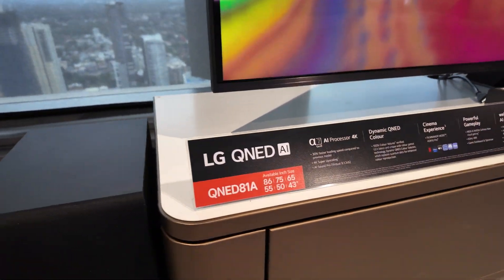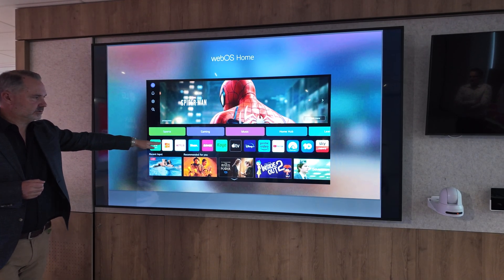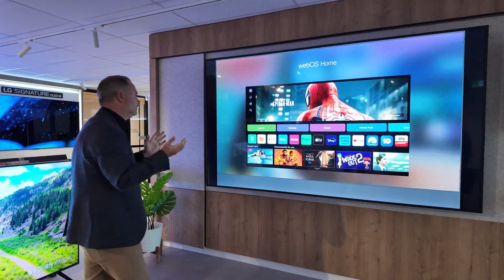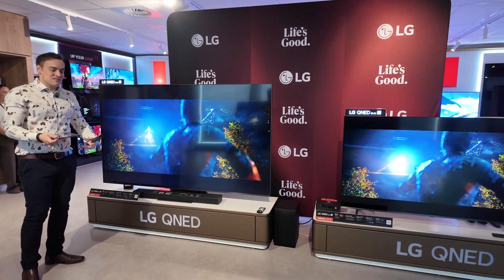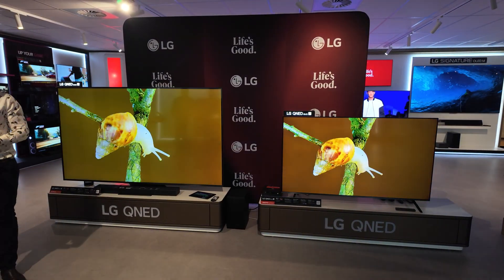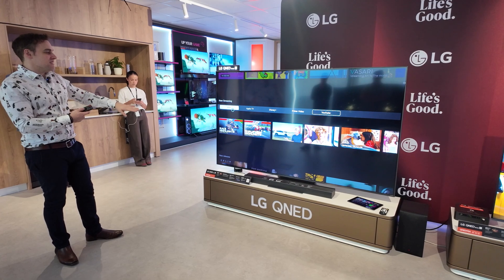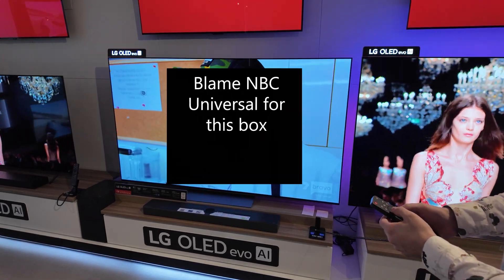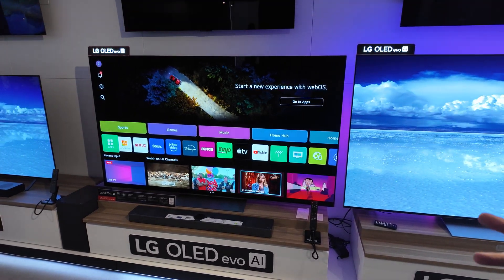Live LG WebOS 25 Update Demo: AI Features on LG C5 + LG QNED86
LG’s operating system is getting a new iteration and update that’s rolling out onto more devices than ever before. The LG WebOS 2025 update is detailed in this video by tech vlogger Chris Stead. You’ll see live demos of the LG OLED Evo AI features, as well as the LG QNED Evo AI features, learn about the LG Xbox App, and the WebOS rollout on gaming monitors, projectors and even cars. Has the LG TV WebOS experienced progressed?

All 2025 LG TVs will get five-years-worth of LG OS updates. This LG WebOS test demonstration experienced was held at the LG showrooms in Sydney, Australia.